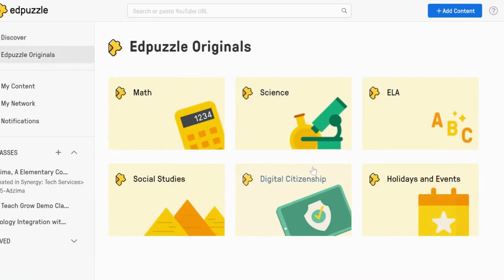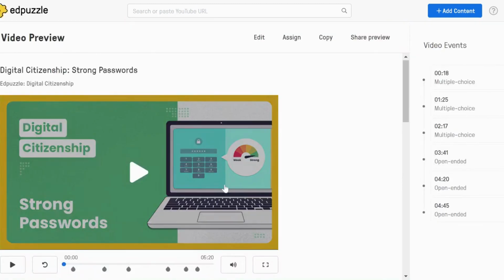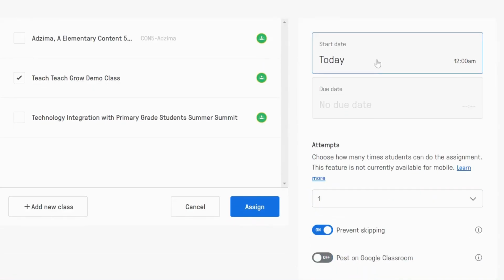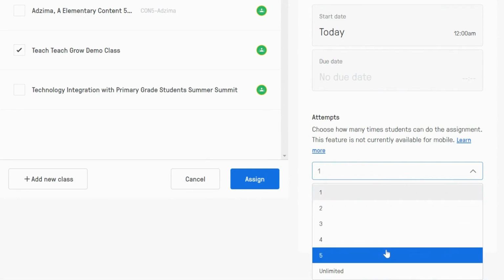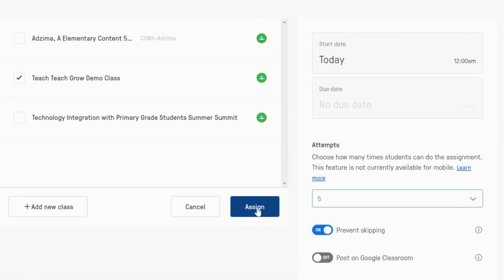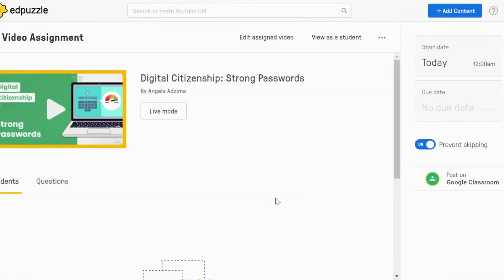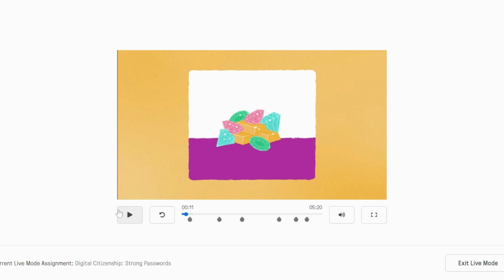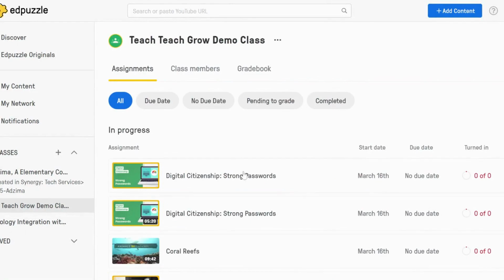Edpuzzle Updates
This is a tutorial about multiple attempts and live mode on Edpuzzle and how HSD teachers can use them in their classrooms.